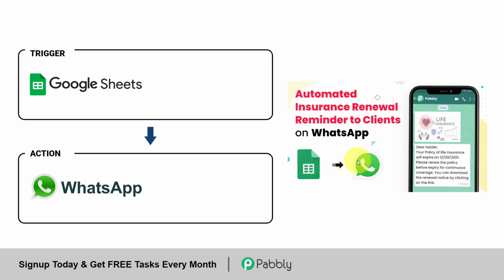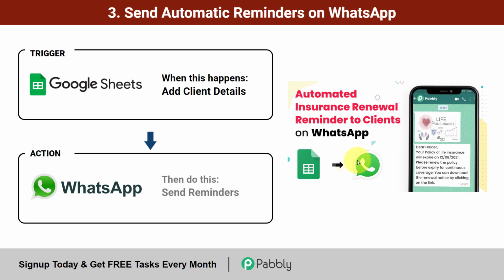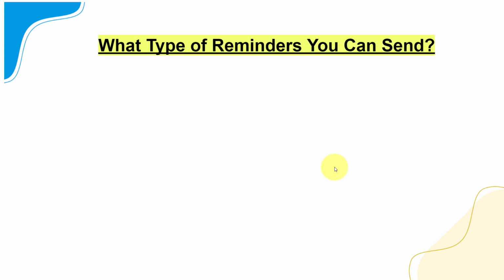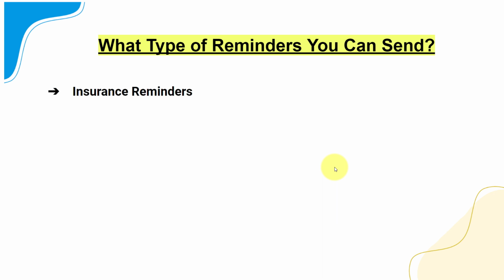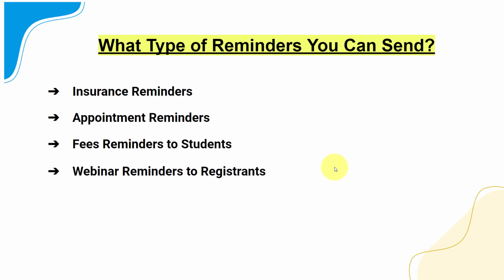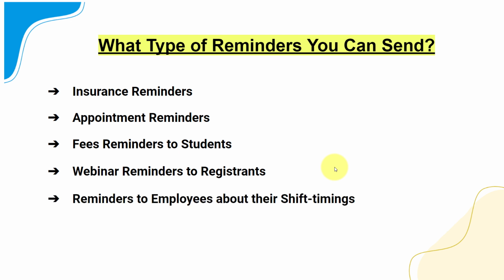6 Best Google Sheets and WhatsApp Automation Ideas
This video is about 6 of the best Google Sheets to WhatsApp automation ideas. Automating your WhatsApp messages can be a great way to save time and manage your messaging more efficiently. With the help of Google Sheets, you can easily create automated messages to be sent to multiple contacts at once. From automated welcome messages to automated reminders, we’ll cover six of the best Google Sheets automation ideas that you can use to make your WhatsApp messaging easier and more efficient. We’ll go over how to set up each automation idea, as well as tips to help you make the most of it. With the help of this video, you’ll be able to quickly and easily create powerful WhatsApp automation ideas that will streamline your messaging.